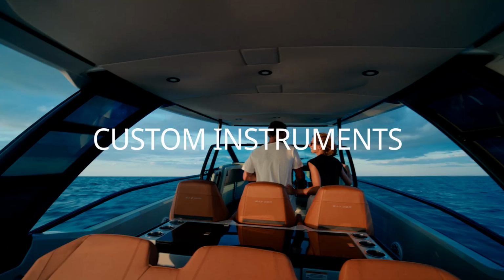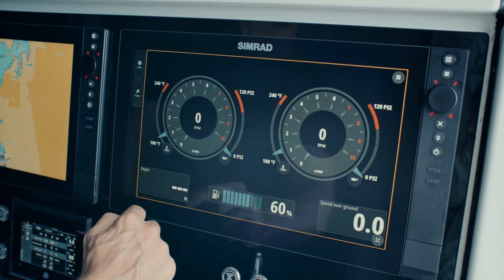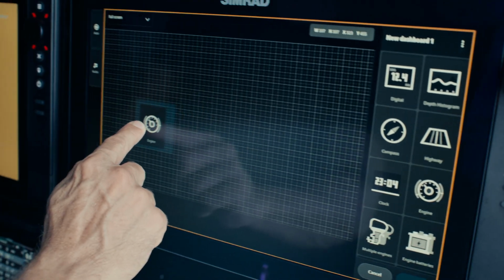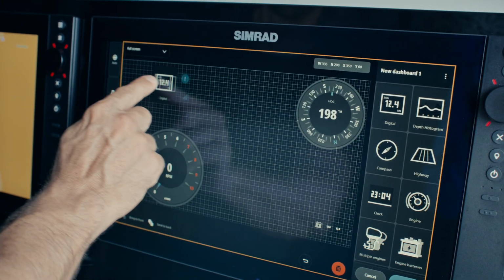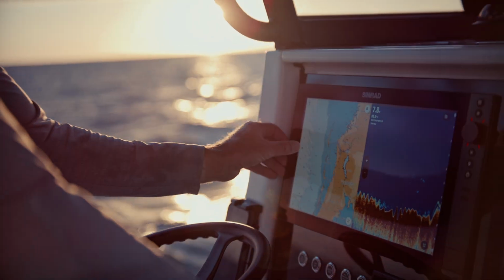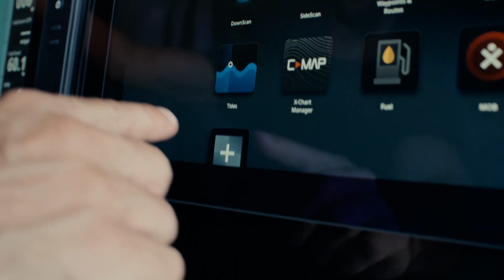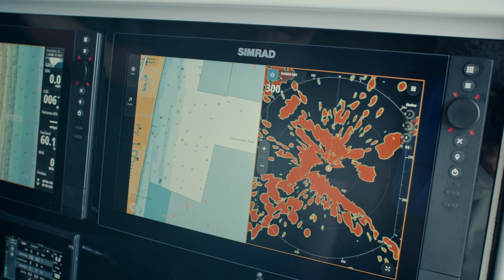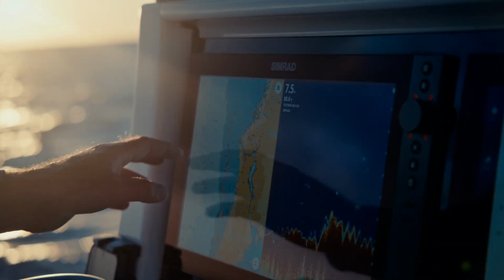Simrad® NSS® | How to Customize Dashboards & Set Up Split Screens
Your boat. Your layout. The Simrad® NSS® 4 gives you the power to fully customize your display—from creating personalized dashboards to setting up multi-view split screens.

Chapters:
0:00 – Introduction | What you can customize on NSS® 4
0:12 – Create a Custom Dashboard | Drag, drop, resize instruments
0:34 – Set Up Split Screens | Add radar, sonar, and charts for multi-view

With full customization at your fingertips, you can set up NSS® 4 to work the way you boat.

There's a lot more great Simrad® content out there. Follow our channels to stay updated with all the latest Simrad® news and stories.